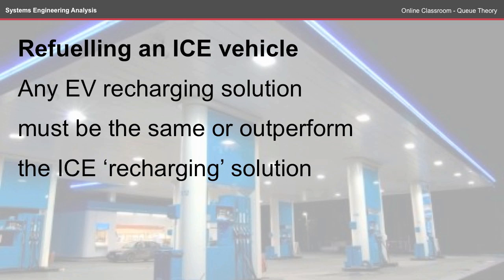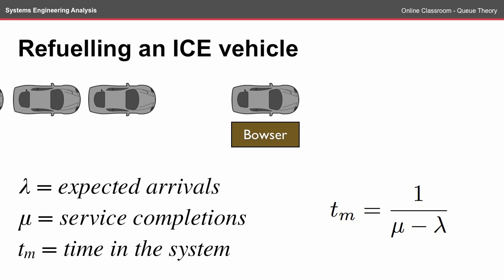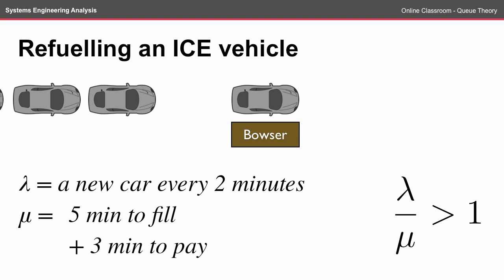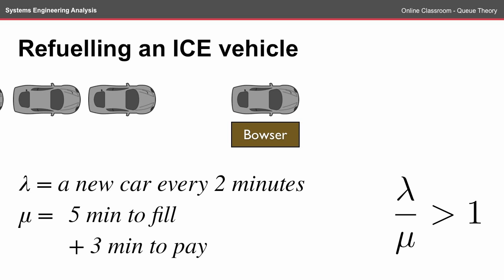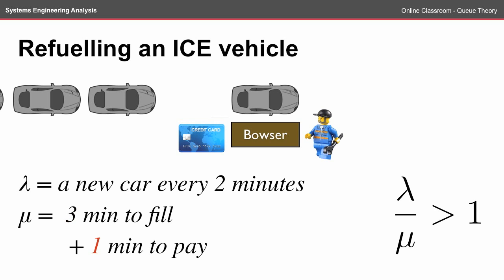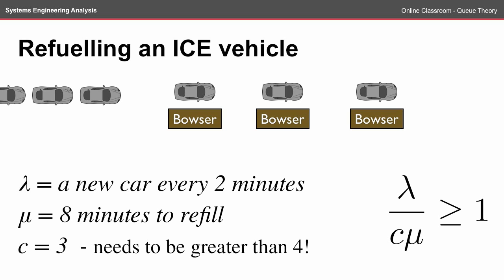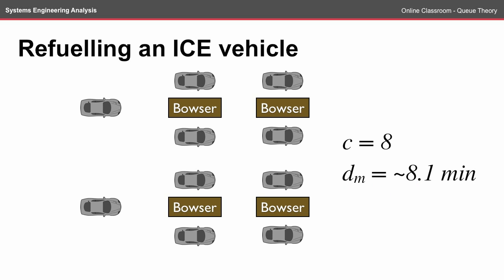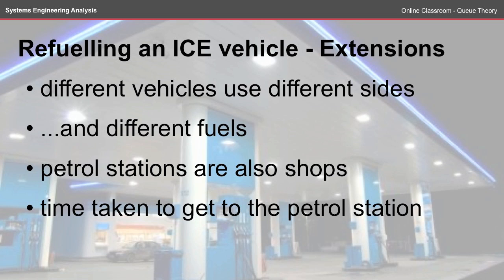Queue Theory - ENGN2226 Online Classroom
Everyone spends time queuing, whether we like it or not. This week we take a birds-eye view of our systems, and look at the application of Queue Theory to better understand aspects of our systems.